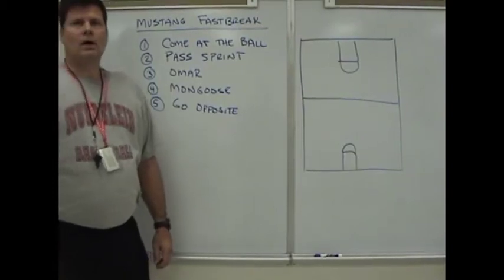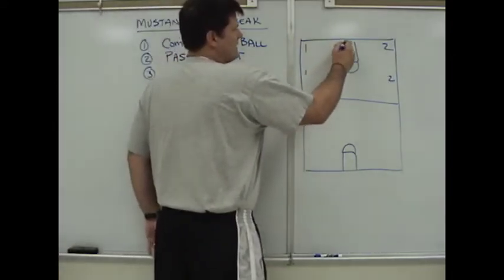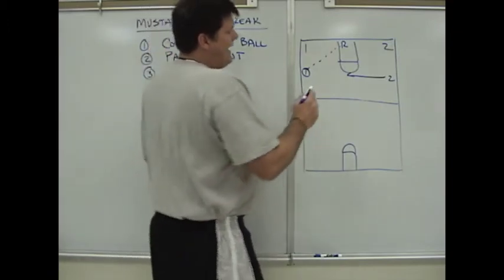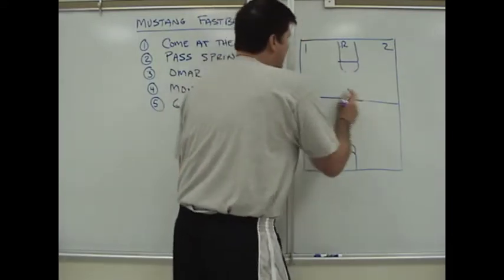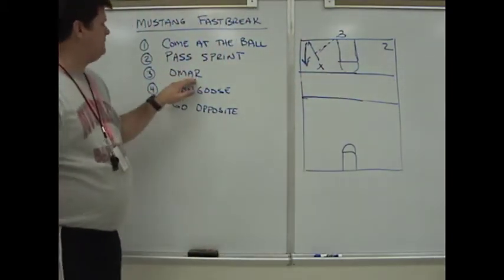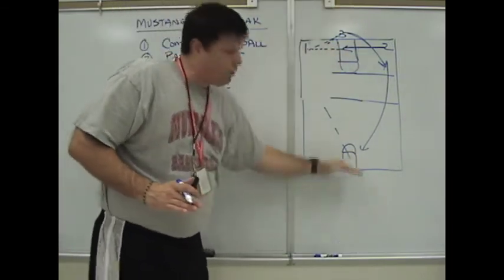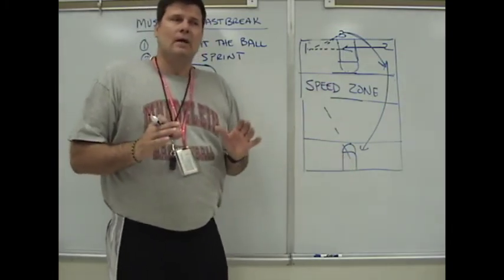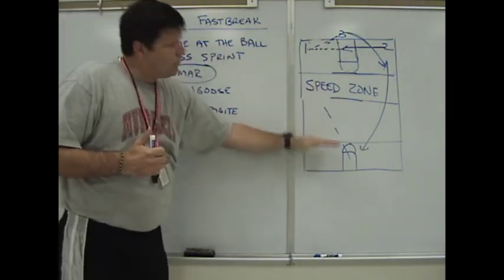Fast Break - Chalk Talk